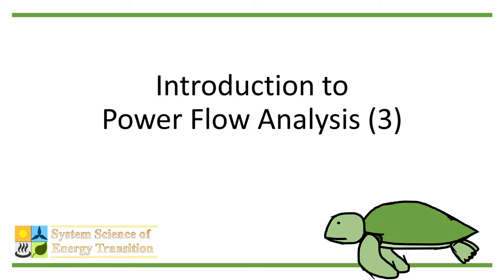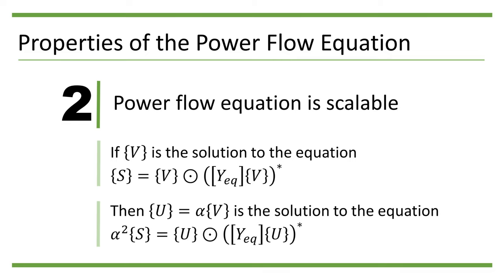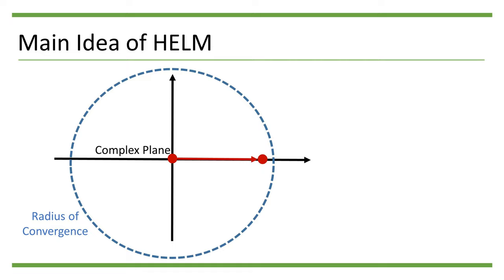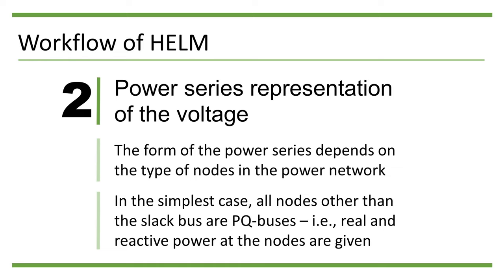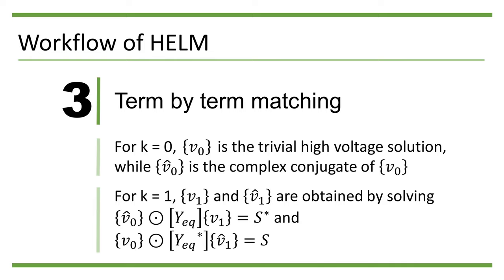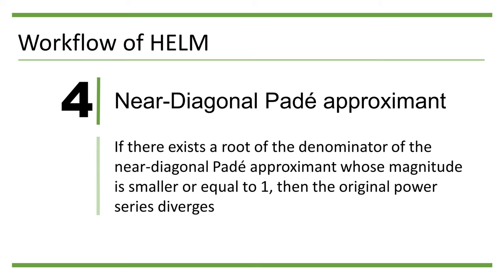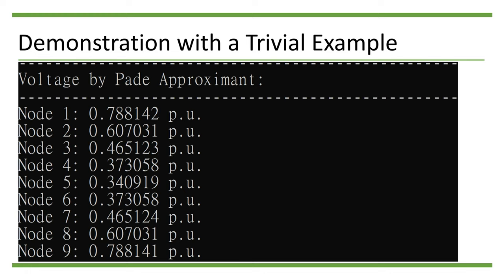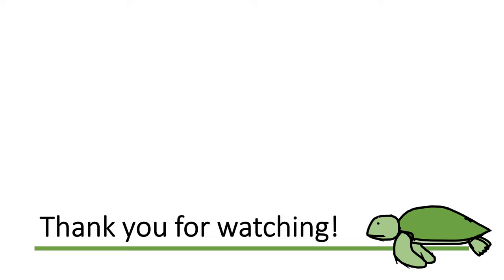Power Flow Analysis (3): Holomorphic embedding load flow method (HELM)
In this video we will show how to perform power flow analysis with holomorphic embedding load flow method (HELM). HELM is a robust method that can univocally yield the high voltage solution to the power flow equation, whenever such a solution exists. This is in contrast with the Newton-Raphson method where the initial guess and the local structure of the Jacobian matrix may lead the solver to a low voltage solution.

Although involving advanced mathematical concepts in complex analysis such as holomorphic functions, embedding, and Padé approximant, the implementation of HELM is very straightforward and simple. It can also be very efficient when the number of terms of the power series approximation is not very large.

Content Correction:
In 00:46 I said that because the node admittance matrix [Y_eq] has rank n-1, so a slack bus is needed. This is not entirely correct. Due to the existence of a null vector for [Y_eq], it is true that we need to reduce the unknown variables from n to n-1, but setting a slack bus is just one of the multiple ways to do so (albeit probably the simplest).

This property of [Y_eq] having rank n - 1 is still important in the theory of HELM: since there is a non-zero vector {\eta} that satisfies [Y_eq]{\eta} = 0, a non-zero trivial high voltage solution is guaranteed; therefore, HELM will always work for any practical cases.

Parts of the Video:
00:00 0. Main Title
00:08 1. Motivation for HELM
00:33 2. Properties of the Power Flow Equation
01:45 3. Main Idea of HELM
03:01 4. Workflow of HELM
06:51 5. Demonstration with a Trivial Example
08:44 6. Potential Problems When Using HELM

Information of the series “System Science of Energy Transition”:
This video is part of the learning material series “System Science of Energy Transition”. The series will cover every aspect of energy transition. Contents of this video can also be found in this article

Code written in R is also provided in the link. For the C++ code, the “Eigen” library is required, which can be found in

Further Readings:
- For more information on the mathematical theories behind HELM, one can read “Fundamentals of the Holomorphic Embedding Load-Flow Method”, Antonio Trias, 2015.
- The wikipedia page for HELM can also serve as an introductory literature resource.
- For sophisticated methods to “clean up” spurious poles, one can read “Numerically Robust Load Flow Techniques in Power System Planning”, Alberto J. Sarnari, 2019.

Software used for making this video:
- Audacity was used for eliminating the white noises of the recordings
- Blender was used for video editing
- Dev C++ was used as an IDE to compile the C++ codes in the video
- Microsoft Powerpoint was used for making the slides